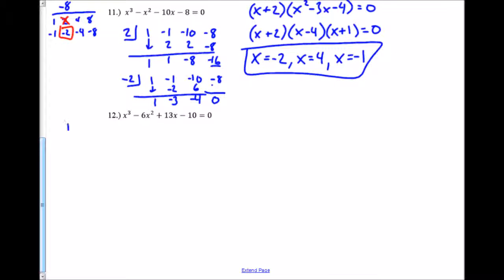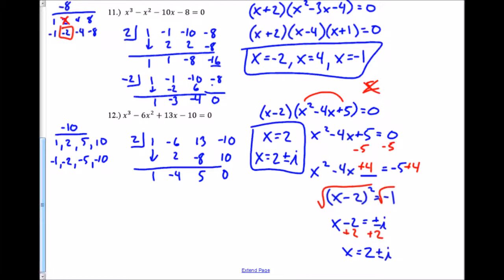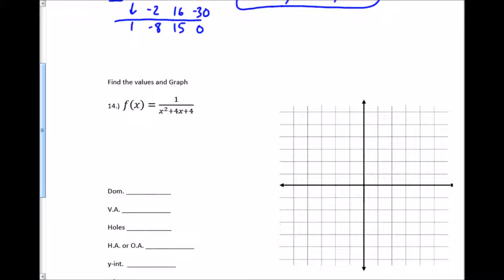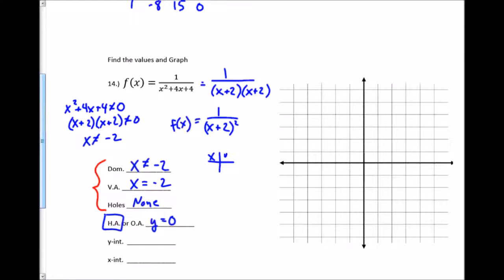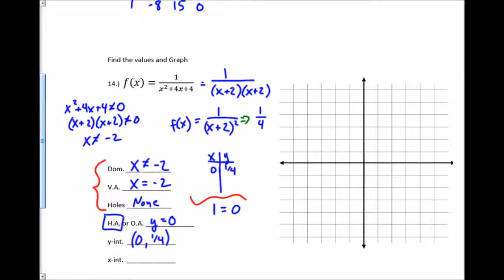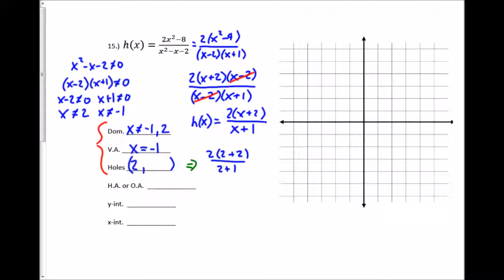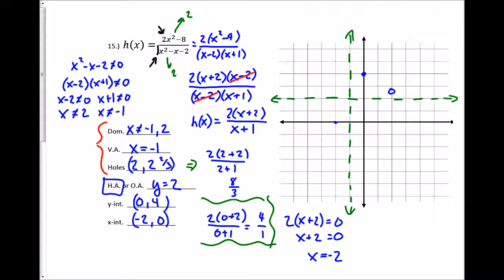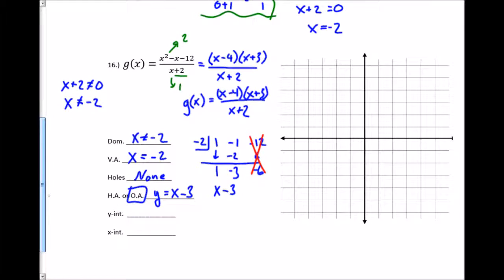Practice Unit 4 Test #12-16